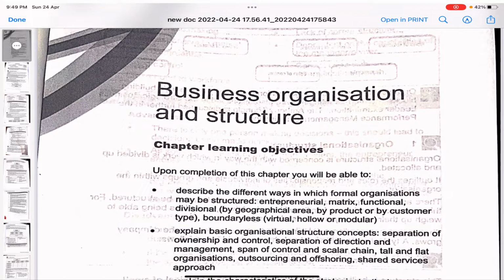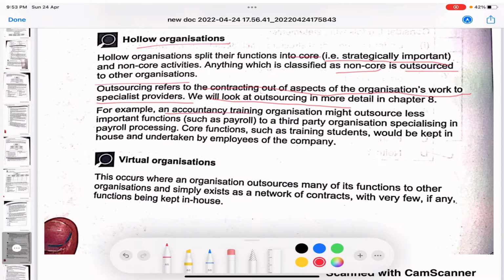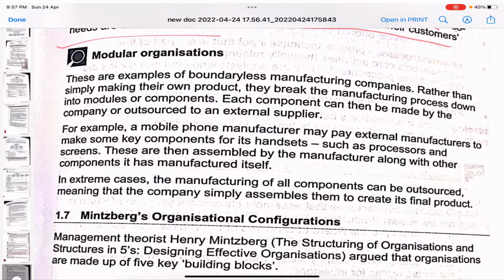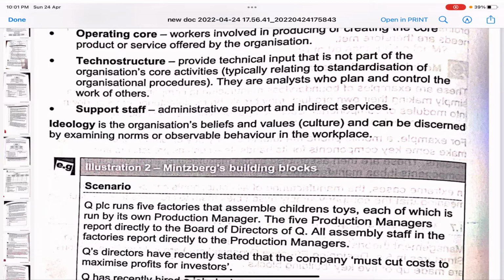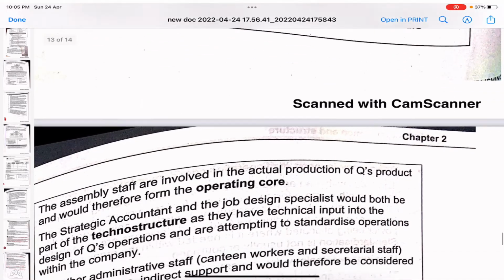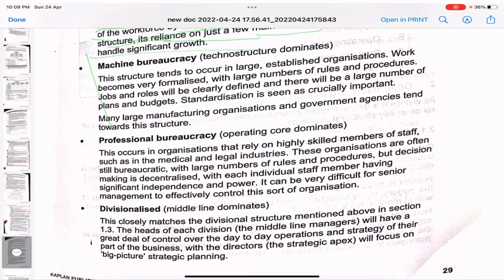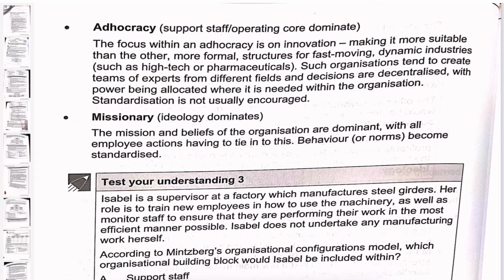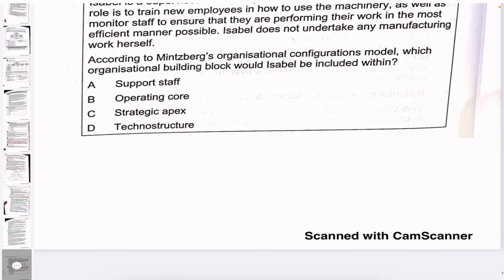Chapter 2 business organisation and structure part 2 FAB/F1 ACCA, Business and technology